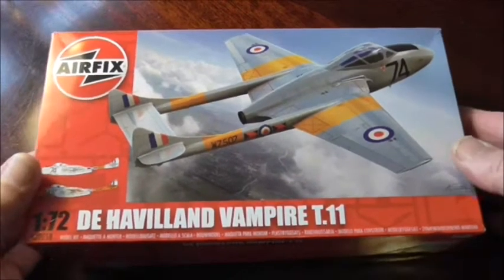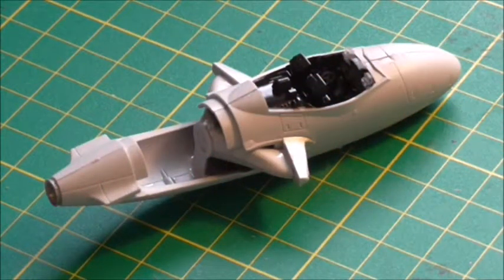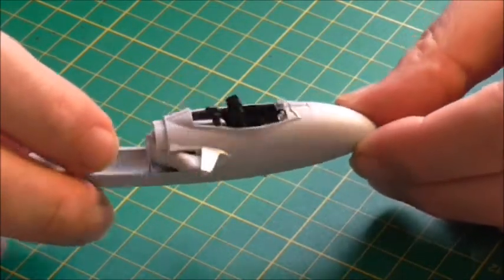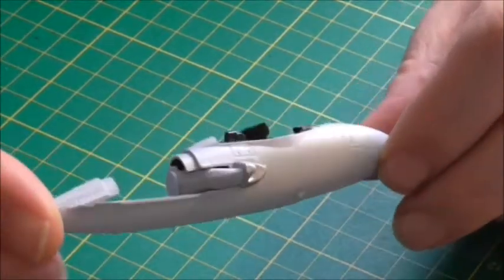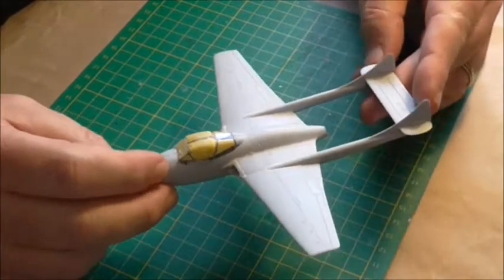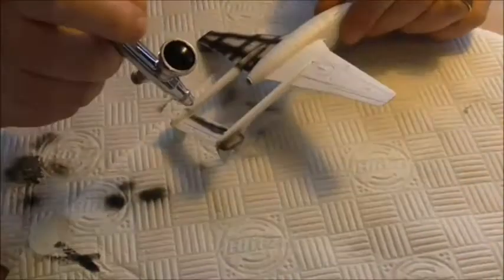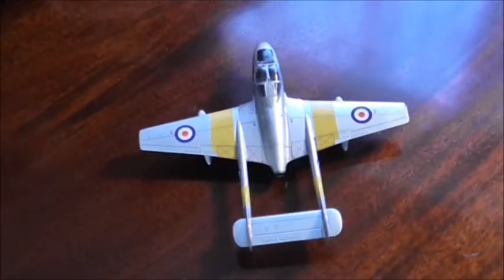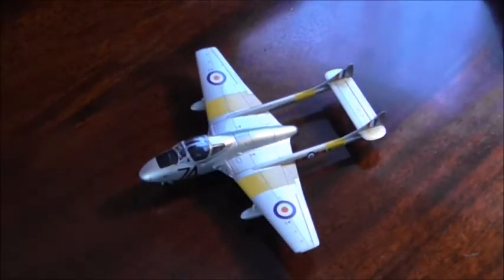Airfix - 1:72 De Havilland Vampire T.11 Time Lapse Step by Step Build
Here is my 1:72 De Havilland Vampire by Airfix - Bargain kit found that only cost £2.99! It was an enjoyable build and I do like how it turned out despite my initial doubts!

A fantastic and unique Aircraft - the De Havilland is still in operation by the Vampire Preservation Group from North Weald in Essex, UK